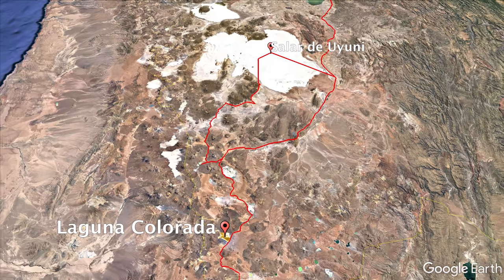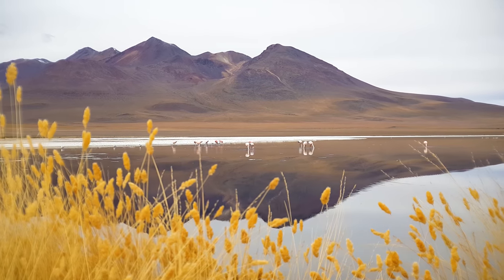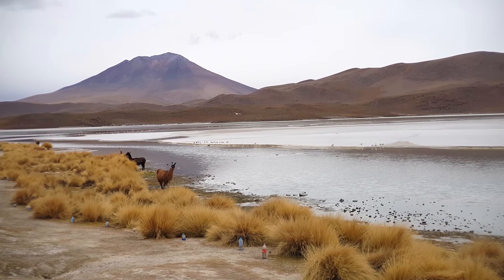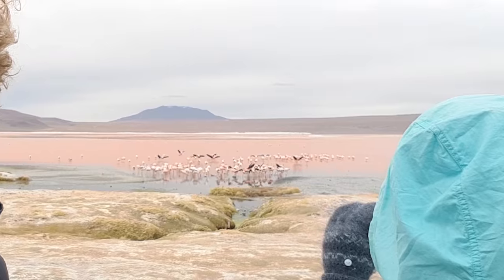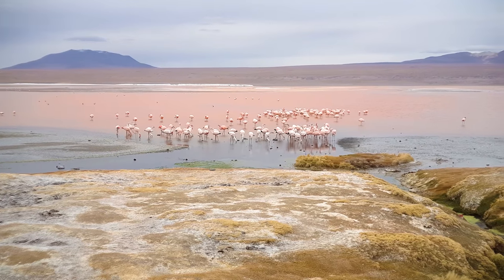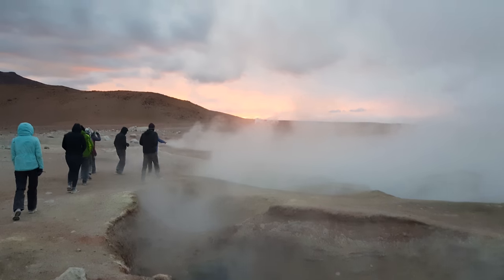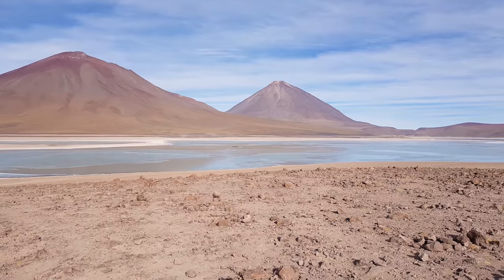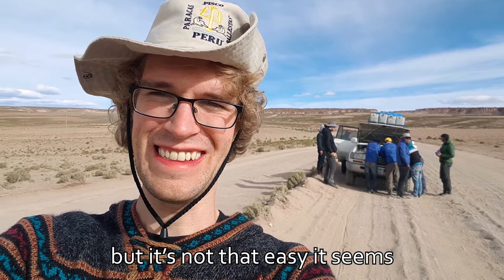Lagoons and Volcanoes of Bolivia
Peru & Bolivia Episode 8:  From the Uyuni salt flat, we continued the tour southwards across the high plateau, mostly staying above 4000m of height. Among the barren scenery full of sand and volcanic rocks, we were amazed to find life, lamas, rodents, a fox, and most impressively flamingos, which are living in partially frozen toxic lagoons.